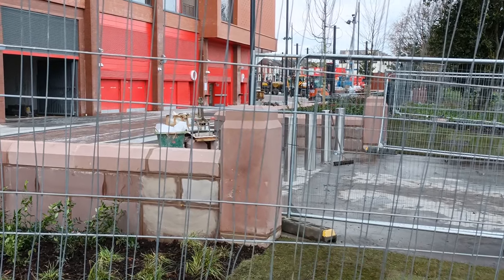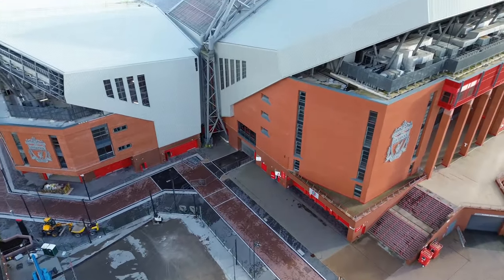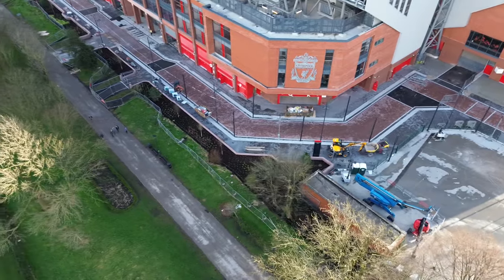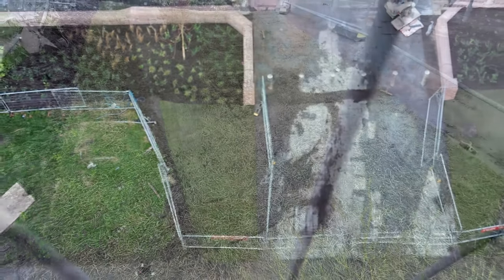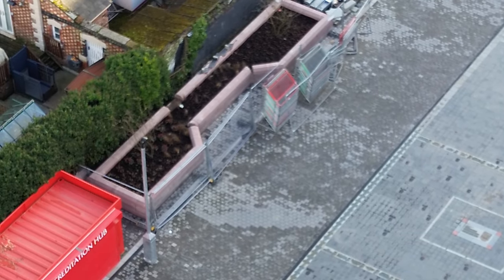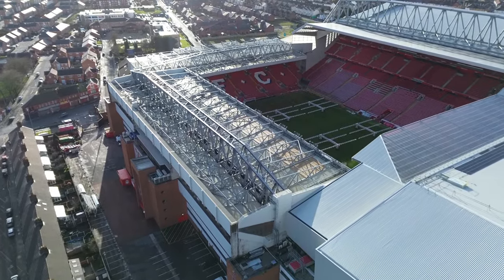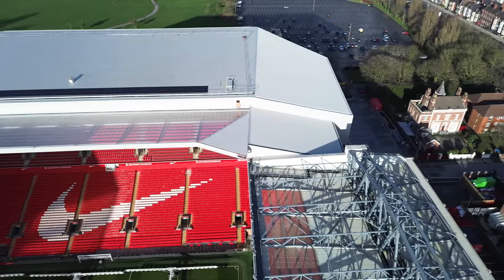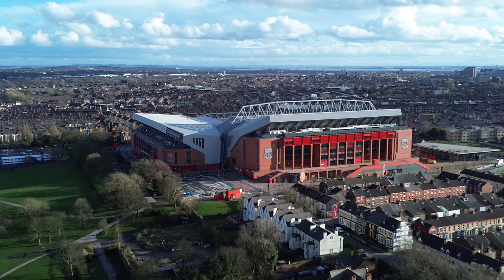Anfield Road Expansion 01/03/2024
Another Anfield Road Update
Key Points
Large Machines Winding Down And Park Up
Corner Section Job OnGoing
Road Section Tidy but Still To Finish Final Sections
Plus MORE

Kind Regards G.B GreyBeard Droning